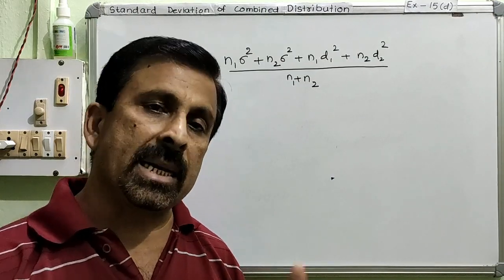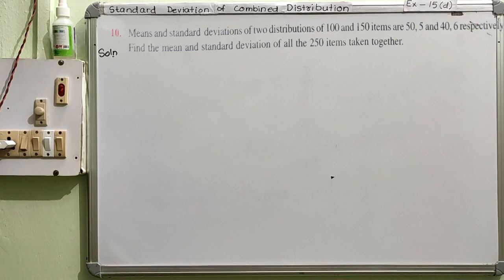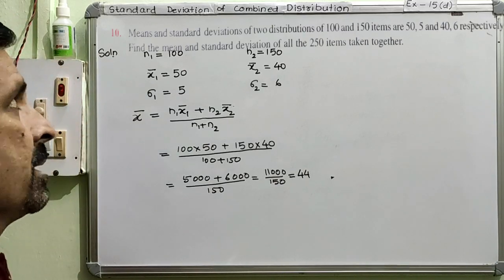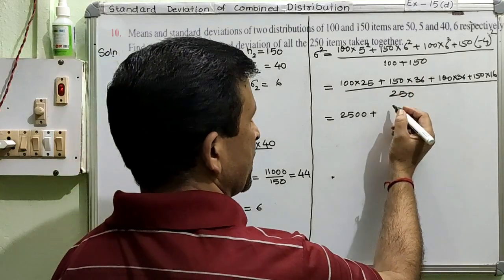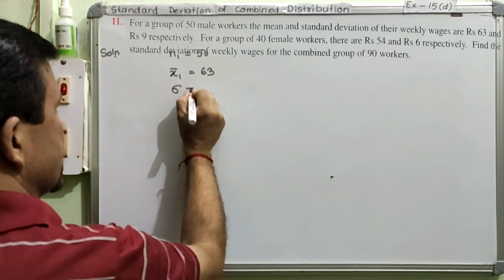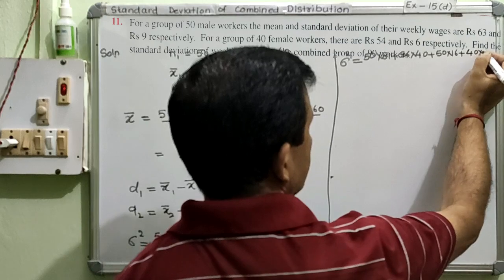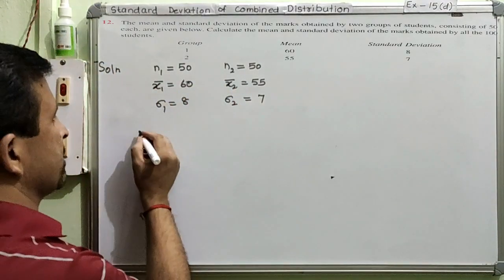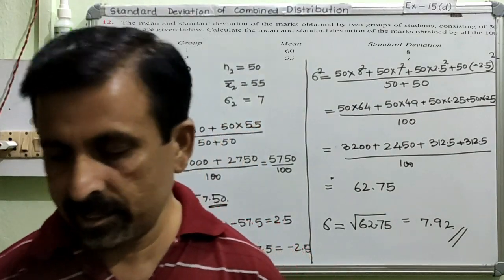Class 11 & 12 | Exercise-15 (d) | Part-II | Standard Deviation of Combined Distr | Statistics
Class 11 & 12 | Exercise-15 (d) | Part-II | Standard Deviation of Combined Distribution | Statistics |
Book- S.Chand